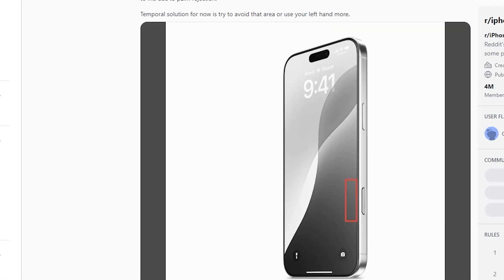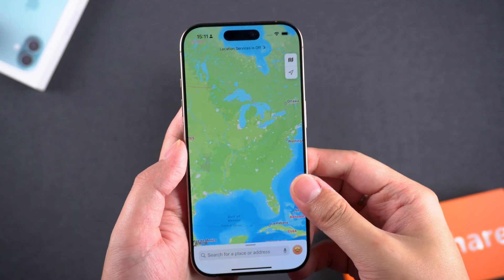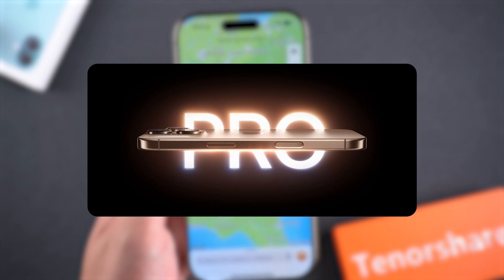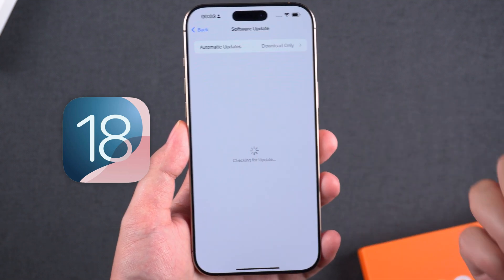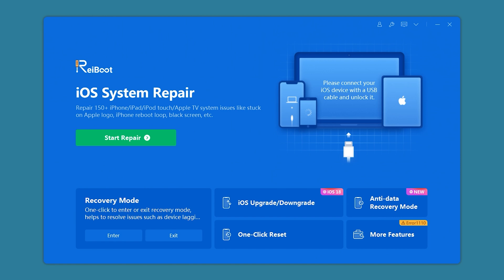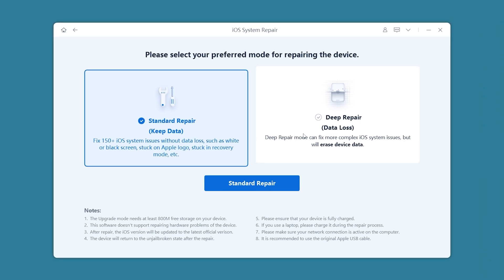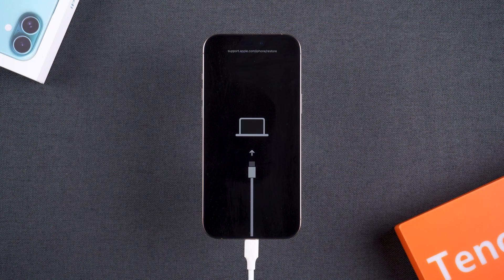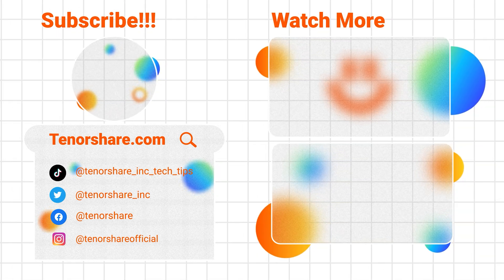iPhone 16/17 Pro Max Touch Unresponsive? Why Does This Happen and How to Fix It?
Is your iPhone 16/17 Pro Max experiencing a touchscreen unresponsiveness issue, where accidentally touching near the camera control buttons causes the screen to be unresponsive. This issue may be caused by iOS 18 bugs and mainly affects the Pro lineup because of its larger size and narrower bezels. If you have a similar predicament, hopefully this video will help.

⏱ *TIMESTAMP*
00:00 Intro
00:25 iPhone 16/17 Pro Max touch unresponsive
01:03 Causes of unresponsive touch
01:14 Currently available solutions
01:30 Try ReiBoot to fix iOS bugs

The video addresses a common issue with the iPhone 16 Pro Max, where accidental touches near the camera control button cause the screen to become unresponsive. This issue is likely due to a bug in iOS 18 rather than a hardware problem and primarily affects the Pro series due to its larger size and narrower bezels. While waiting for a software update from Apple, users can reduce accidental touches by using a suitable case or by fixing the issue with ReiBoot.

[2024] Most Complete iOS 16 Problems and Bugs with Fixes (iOS 16.6 Included)